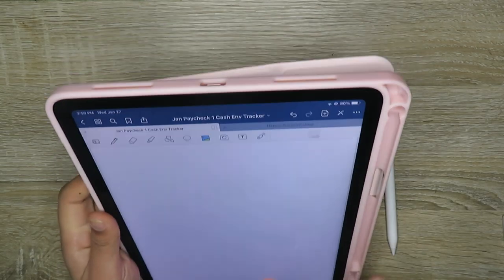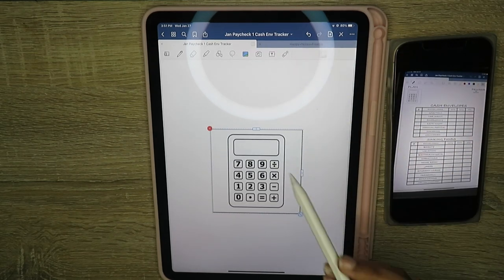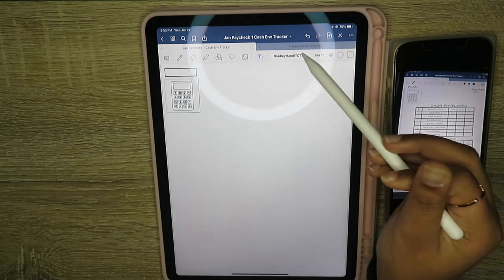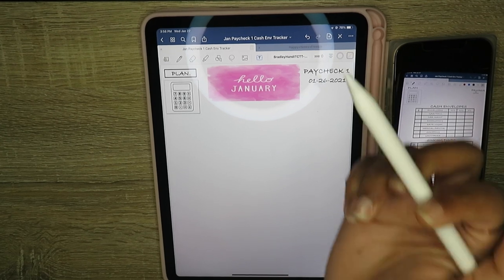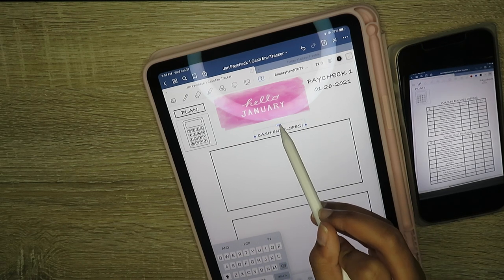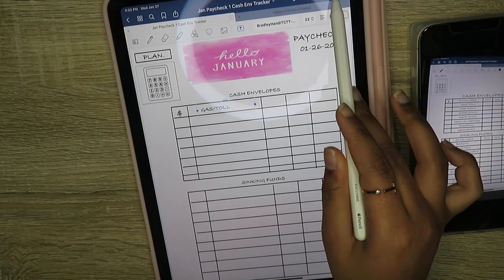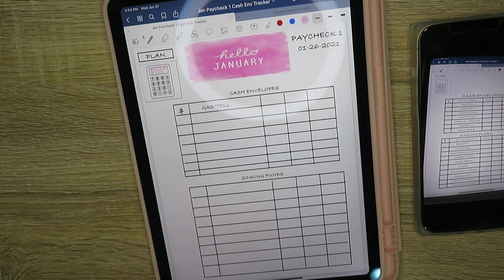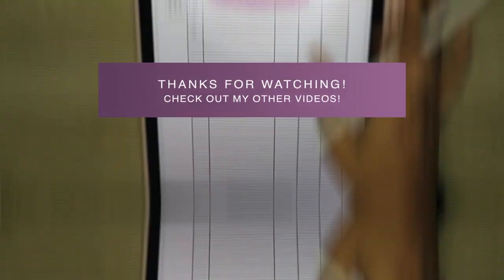How To Make My Digital Cash Envelope Spreadsheet/Tracker | SimplyKay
This video is a Create With Me - showing you how to make my digital Cash Envelope Spreadsheet/Tracker using the app Goodnotes! It is very simple, but I thought it would be fun to show you guys a step by step on how I do it, since I used to do it in my sketchbook. I like it a lot and it's way easier, but I still may also use my sketchbook from time to time since it allowed me to be more creative! Thank you all for the love and support you have showed me during my journey! 💛